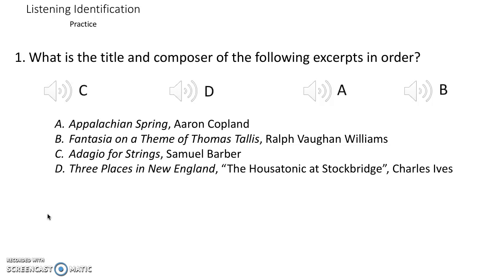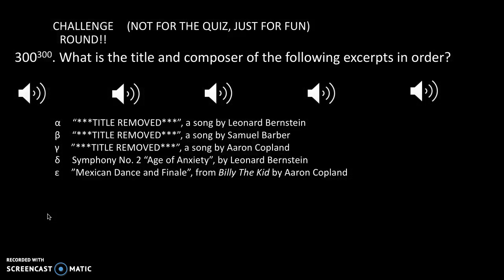Quiz 5 and 6 Review PowerPoint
This screencast highlights aspects of the PowerPoint created to review difficult materials presented in the section of my course that dealt with serialism and experimentalism. It also shows how visual stimuli can help student memory and retention.